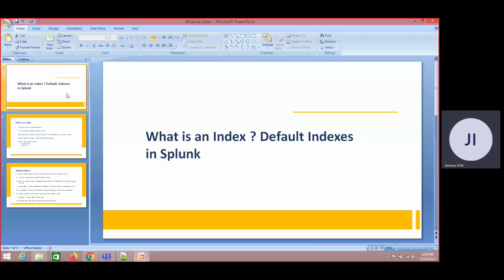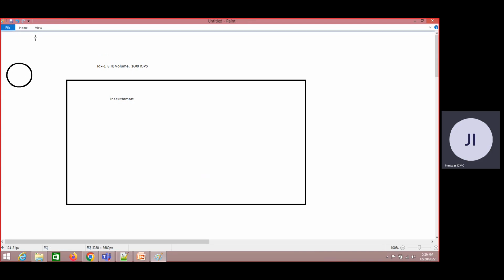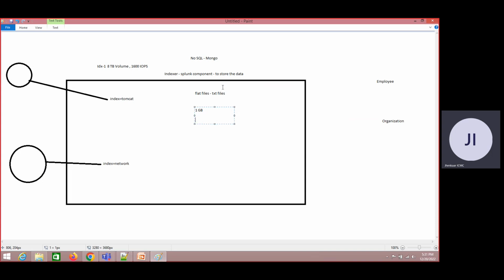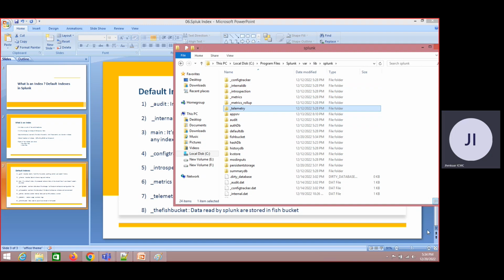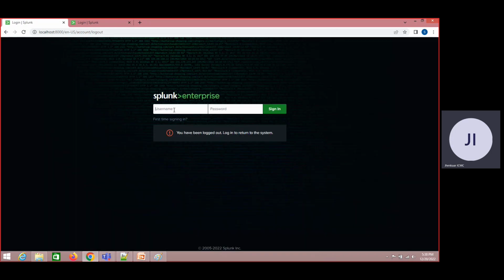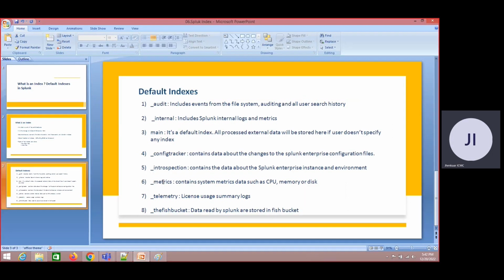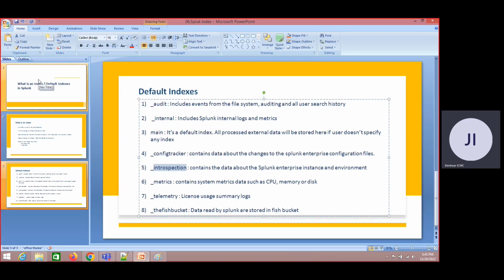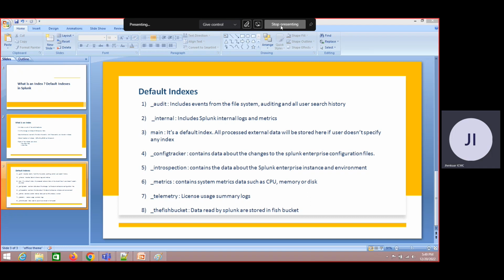06. Splunk Tutorials |Splunk Admin| Splunk Developer| What is an Index and Default indexes in Splunk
1) _audit : Includes events from the file system, auditing and all user search history

 2) _internal : Includes Splunk internal logs and metrics

3) main : It’s a default index. All processed external data will be stored here if user doesn’t specify any index

4) _configtracker : contains data about the changes to the splunk enterprise configuration files.

5) _introspection : contains the data about the Splunk enterprise instance and environment

6) _metrics : contains system metrics data such as CPU, memory or disk

7) _telemetry : License usage summary logs

8) _thefishbucket : Data read by splunk are stored in fish bucket